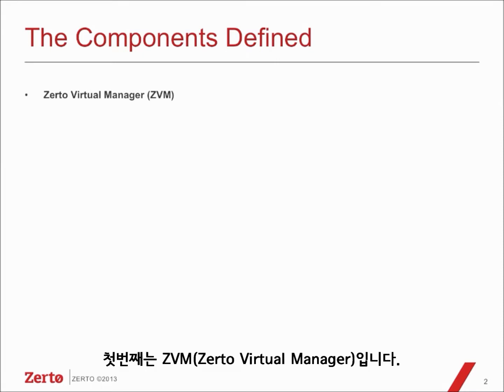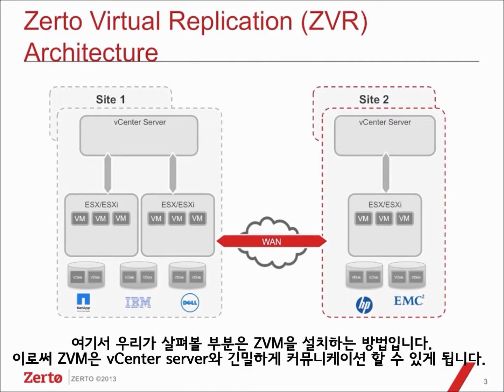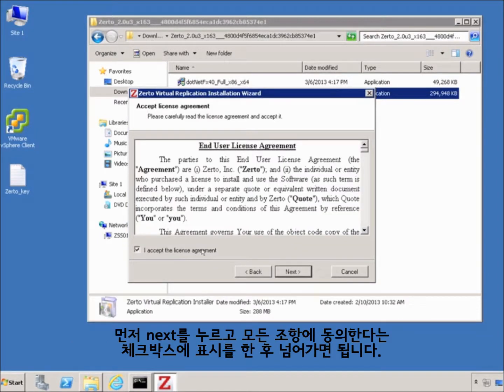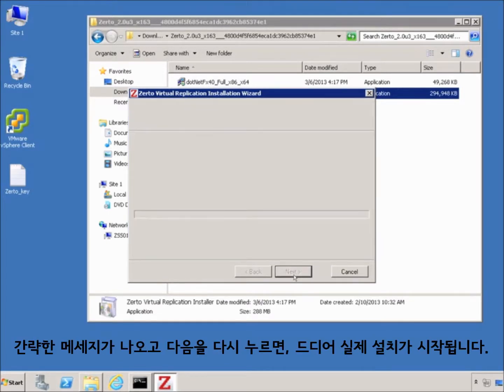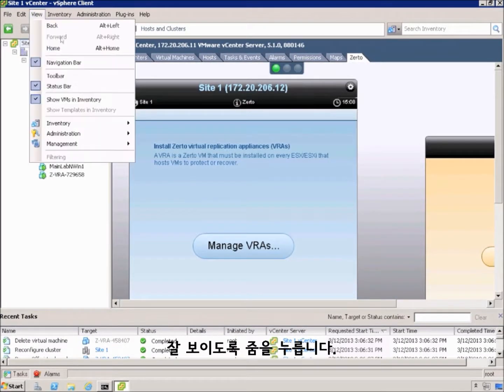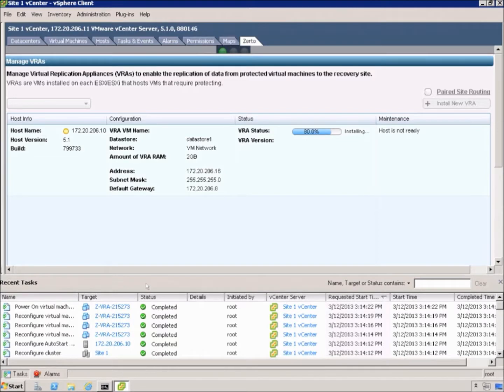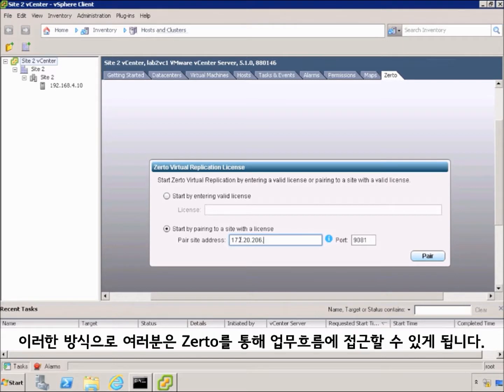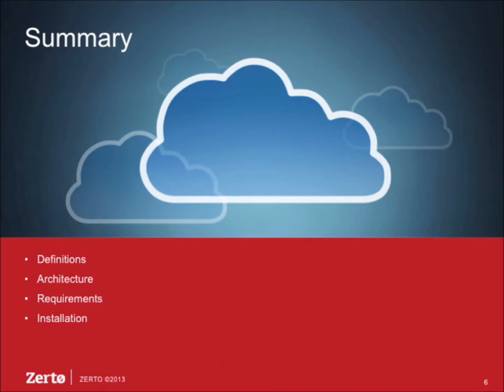ZVR 설치가이드 1